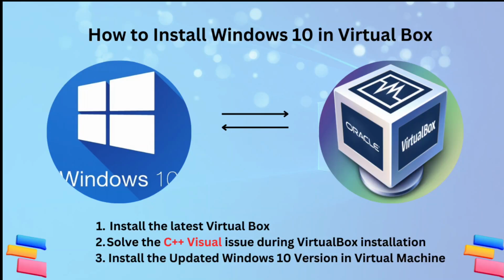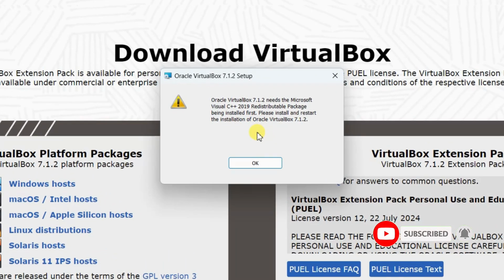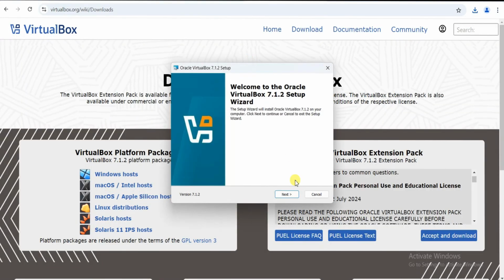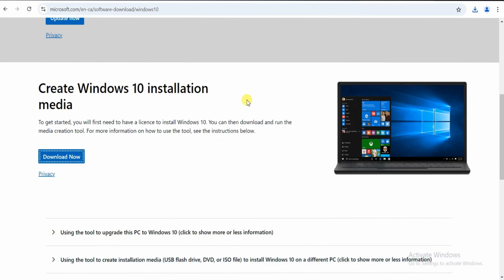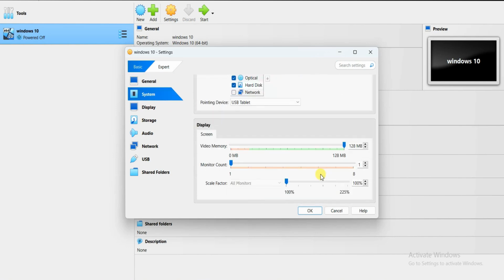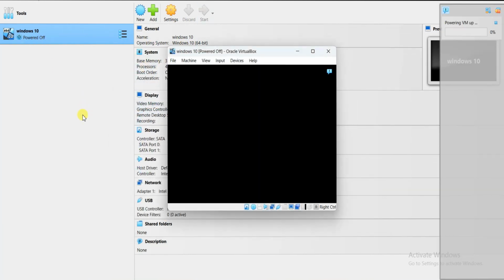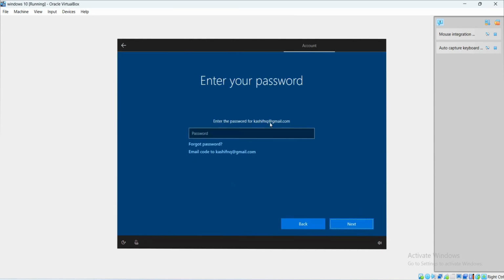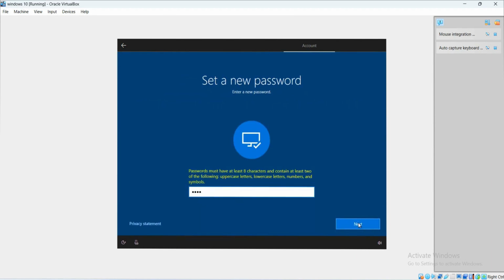How to Install VirtualBox & Fix C++ Package Error | Windows 10 Installation Guide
Learn how to install the latest version of VirtualBox, troubleshoot the common C++ package issue, and set up Windows 10 on your virtual machine! This step-by-step tutorial covers everything from downloading and configuring VirtualBox, resolving any installation issues with C++ dependencies, and completing a smooth Windows 10 installation.

In this video, we cover:

1. Downloading and installing VirtualBox
2. Fixing the 'C++ package' error
3. Installing Windows 10 in VirtualBox